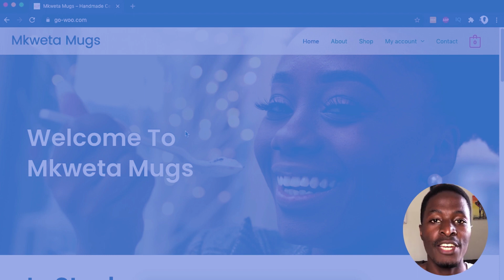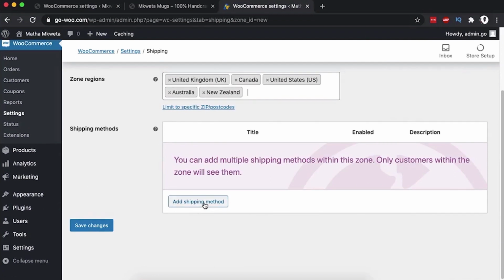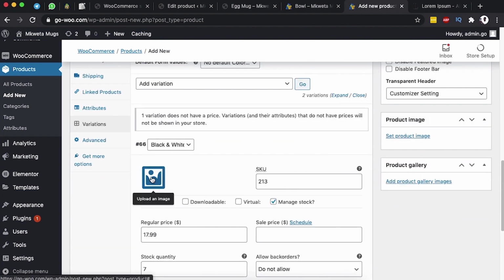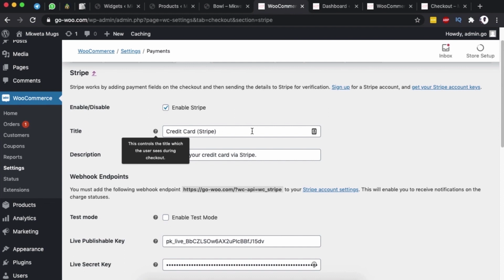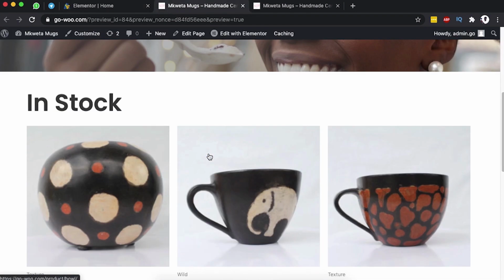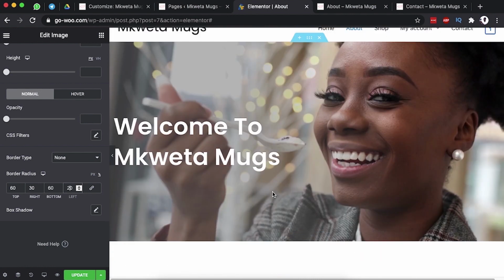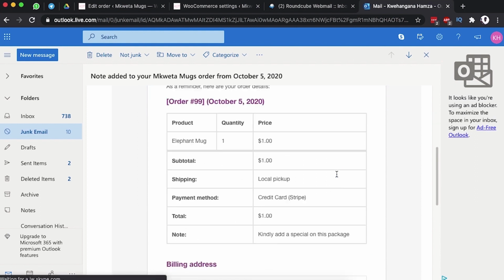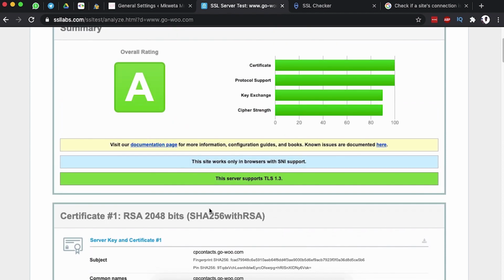Free Beginner eCommerce Tutorial: How to Make a Simple Online Shop using WooCommerce and Elementor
Ever wanted to make a simple web shop selling physical products?, well, i've got you covered in this tutorial. I'll show you how to make a simple online shop using WooCommerce and Elementor for free. I'll show you every step a beginner just like you needs to take to create an online store website and not only that, but spend the least amount possible.

Note that by following this tutorial, you'll use the best free tools available online and you'll only need to purchase a domain and webhosting space so that your website will get online.
As a beginner and non techie, forget about showing you which code is needed where, this tutorial is completely for entry level persons like you who simply want to make a web shop to sell and ship/deliver products to clients.

Among the things you'll learn will be but not limited to getting a domain and hosting for your online shop, getting started with WordPress and the Elementor page builder, creating and selling physical products, setting up shipping fees, managing and collecting orders and payments. Creating a logo, securing your site, customising pages, creating and testing site order emails among others.

Below are timestamps to specific sections of this tutorial. You may simply jump to a section of your choice. Don't forget to speed up the video using youtube settings incase i'm too slow for your ears.

TIMESTAMPS:
00:42 Intro
05:11 Geting a domain and hosting
09:11 Installing WordPress
9:57 Creating a business email
14:51 Creating Pages (About, Contact, Privacy, Terms)
17:12 Installing a theme
17:56 Installing plugins
18:45 Setting up WooCommerce
22:58 Setup shipping zone & methods
31:29 Create the Terms and Conditions page
33:50 Creating a simple product or
43:45 Adding a product review and rating or
46:56 Creating a variable product or
56:18 Adding widgets and sidebar filters
1:04:08 Creating a free logo with Canva
1:14:02 Setup payment gateway (Stripe and PayPal)
1:25:02 Create a menu (main and footer)
1:30:23 Customising the footer
1:32:20 Creating a homepage in Elementor
1:40:45 Add products to homepage
2:02:12 Customising Pages (About and Contact)
2:19:20 Setting up a transparent header
2:31:08 Manage orders and emails
2:43:49 Setting mail smtp with Post SMTP
2:53:51 Mobile responsive test
2:57:17 Securing your site with Free Let's Encrypt SSL
3:00:06 Closing remarks